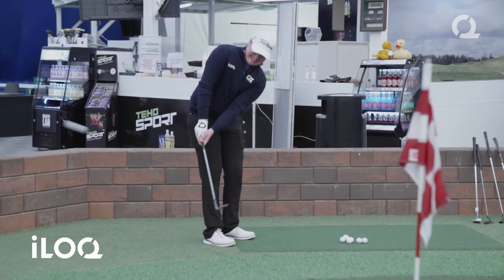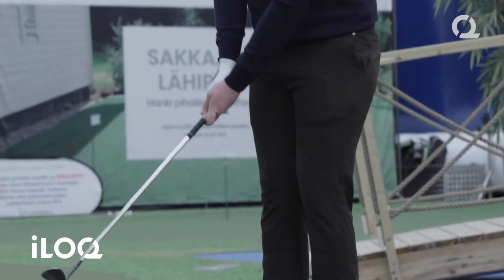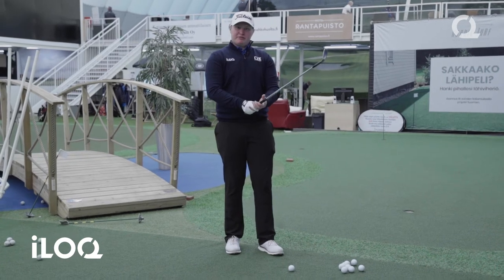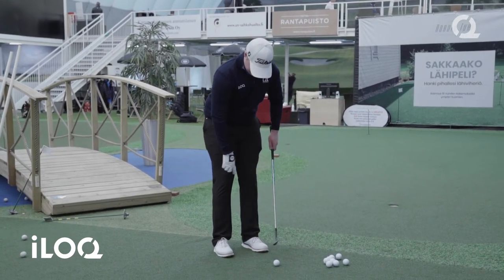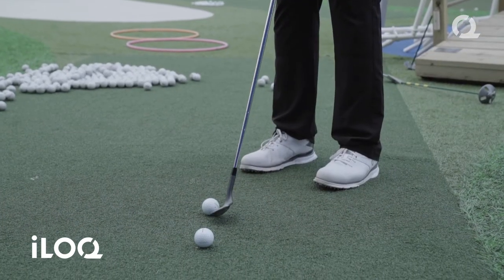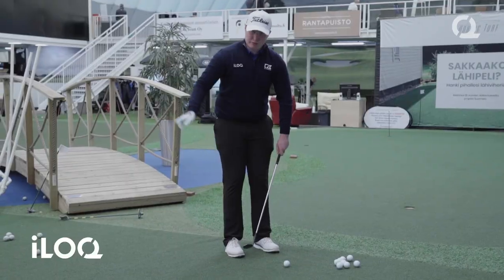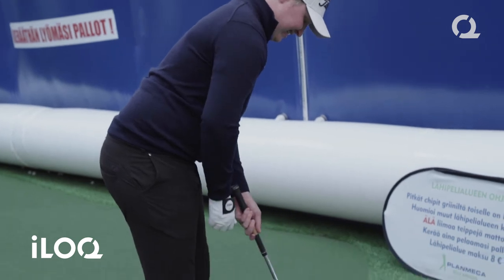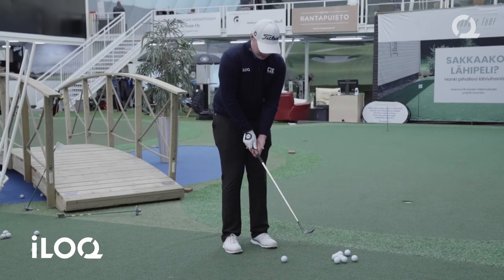Alex Hietala's keys to golfing success – Chipping pt. 1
Get your game in shape before the season starts with some great tips and hints from Pro golfer and iLOQ Brand Ambassador, Alex Hietala.